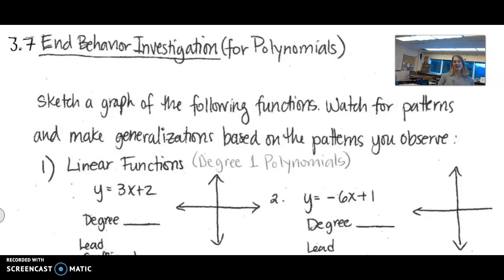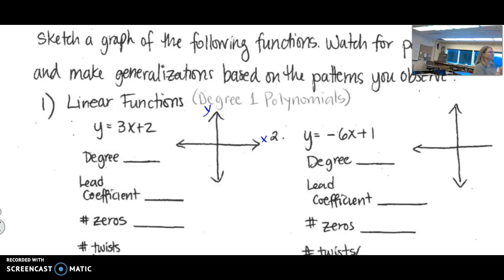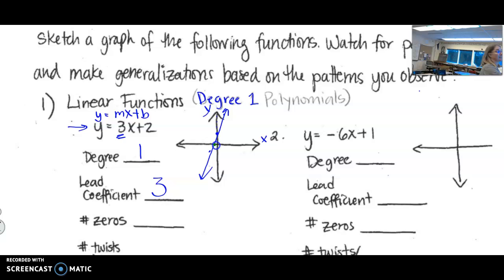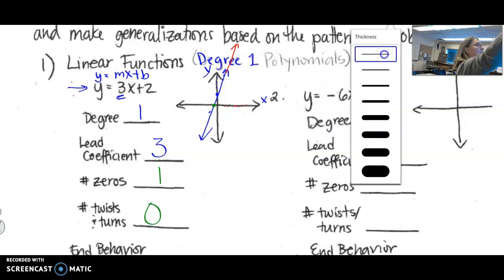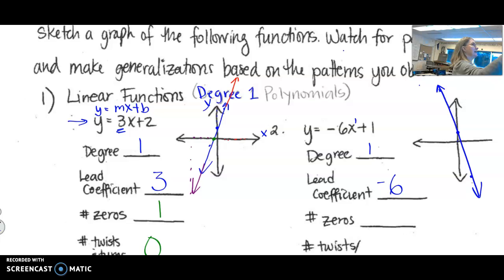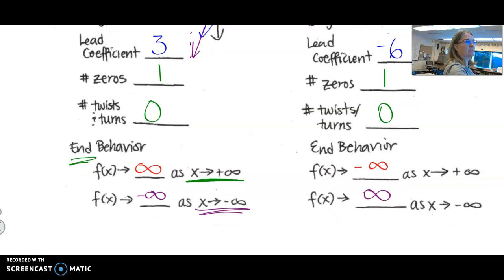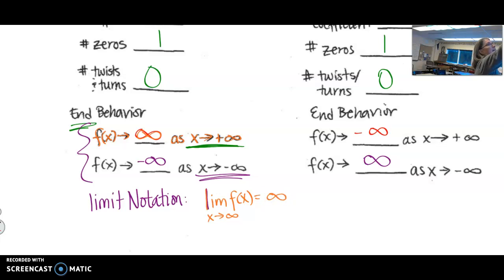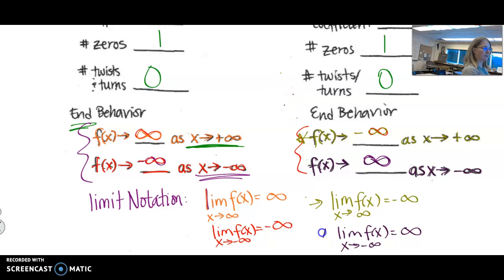Polynomial End Behavior Part 1